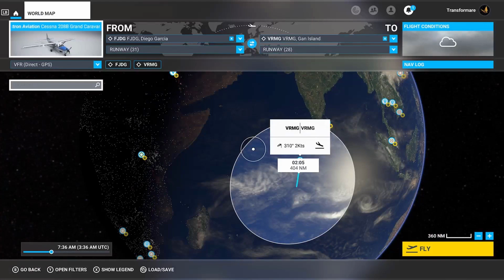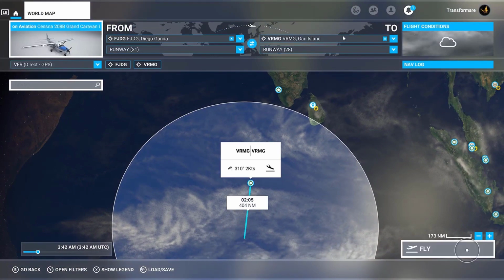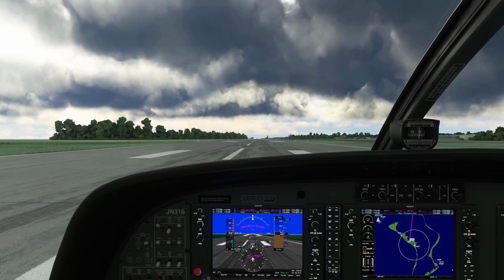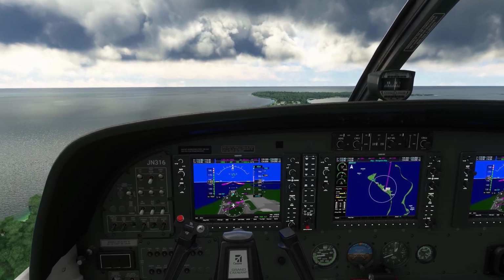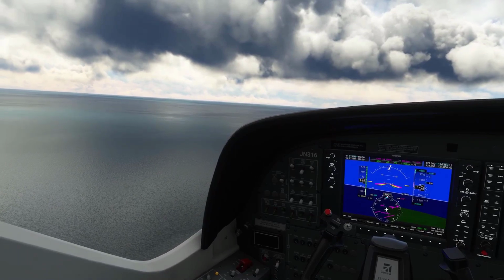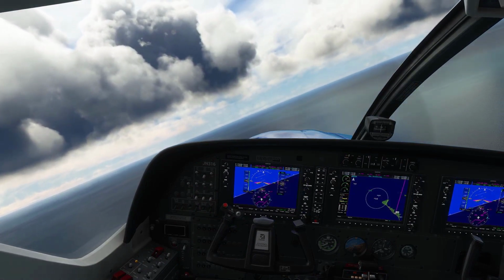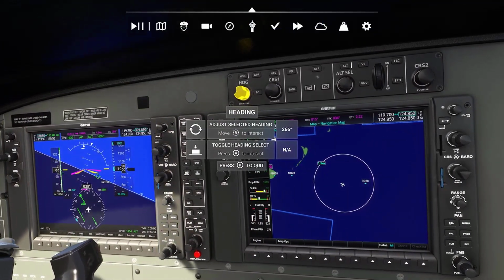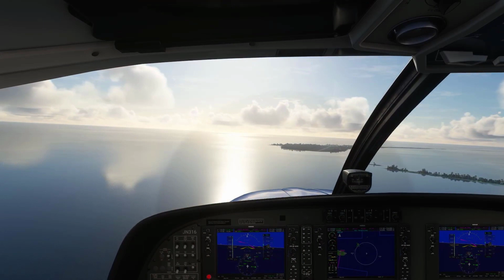From Diego Garcia to Gan Island (Maldives)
So we have made it to the southernmost island in the Maldives, Gan Island! A fairly uneventful flight, but we logged a nice flyover and last look at Diego Garcia and enjoyed a nice weather landing on Gan Island! Time to explore before our next hop!